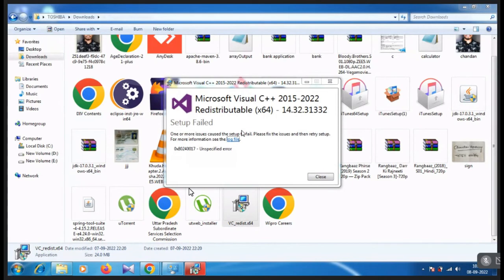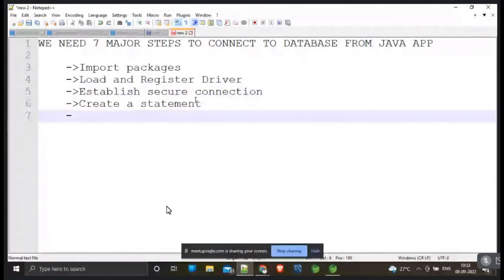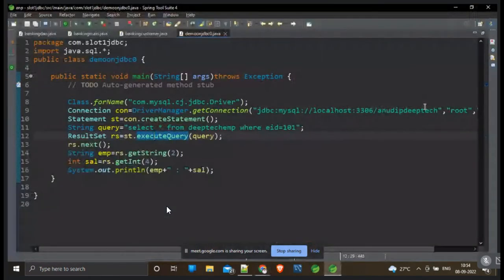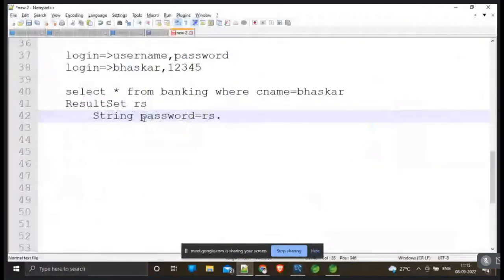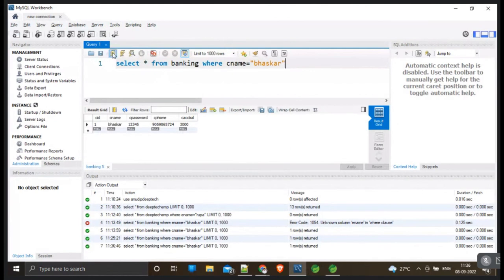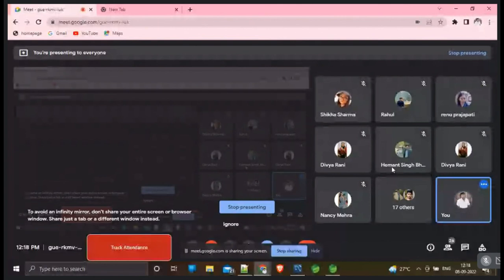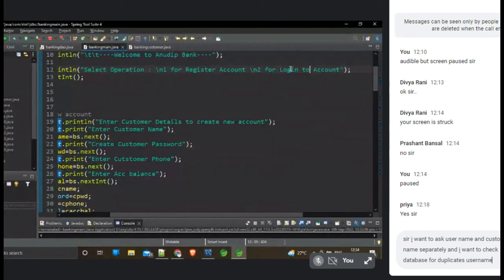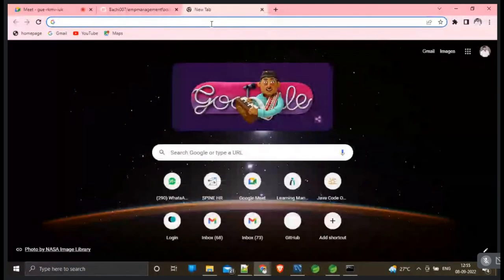08 September 2022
Java FullStack : JDBC : Class 4